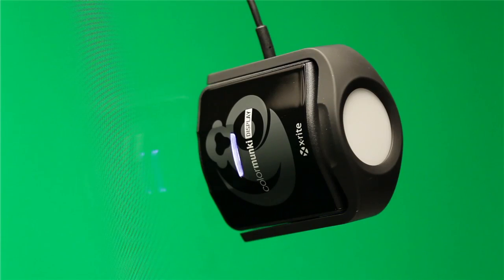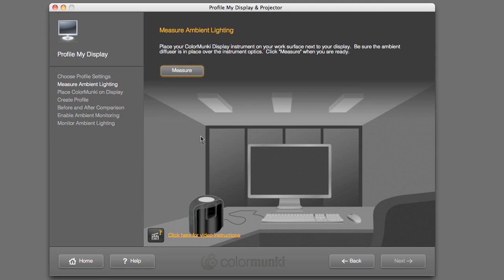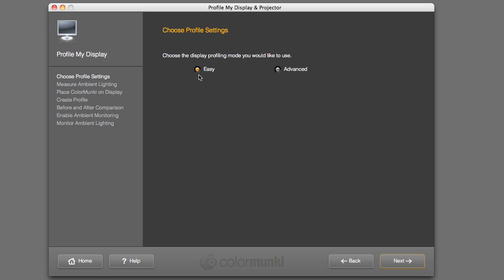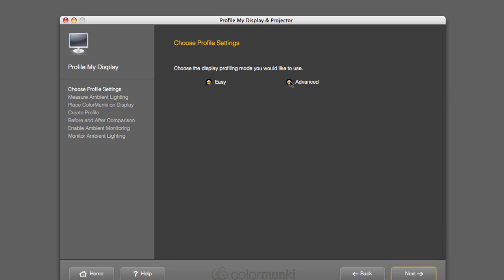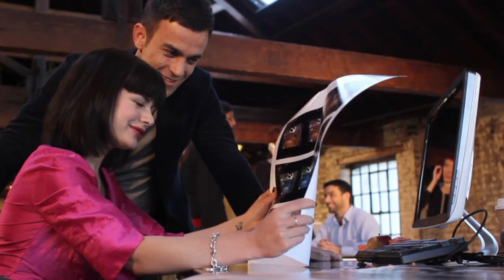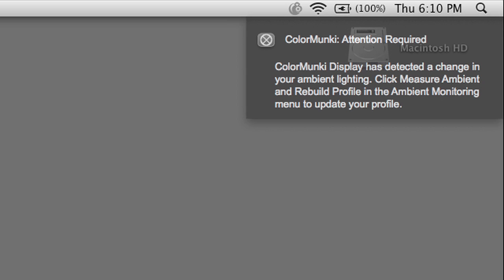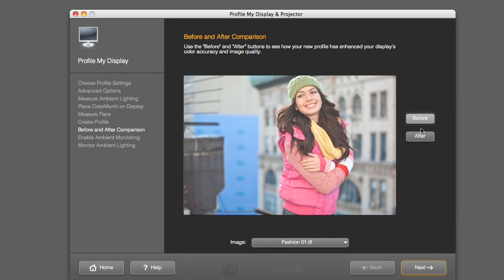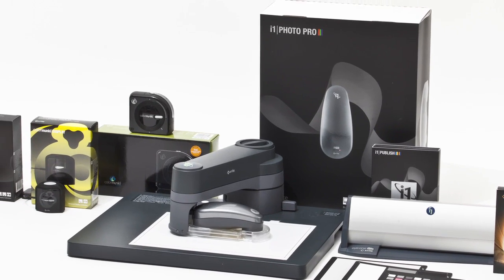Stop Guessing, Start Knowing -- ColorMunki Display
No guesswork. No stress. No frustration. No wasted time or lost billable hours. Just an amazingly calibrated display or projector that accurately displays the color in your original picture or digital file. Our wizard-driven interface makes it quick and easy for you to calibrate and profile your displays at the speed of life.  You'll quickly get back to what you really love doing with total confidence that the files you're seeing and working on are precisely what others will be seeing.  How's that for perfect?